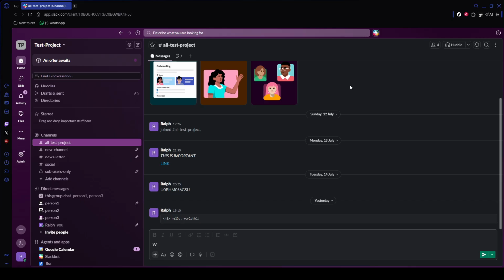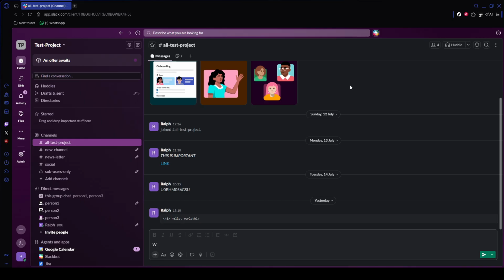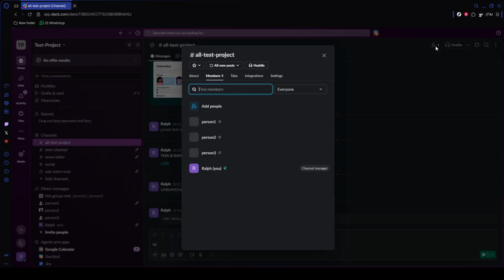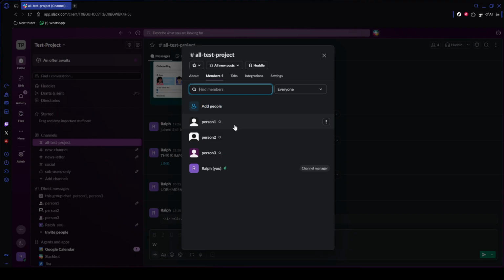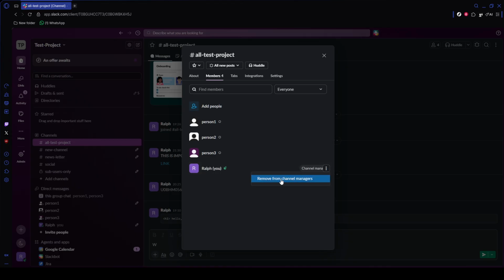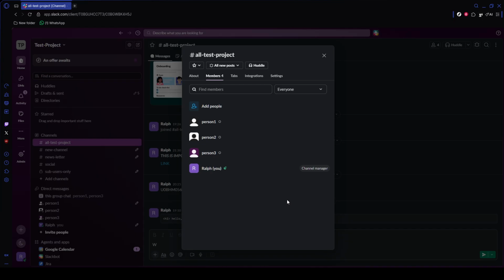How To Remove The Members From Channel In Slack iOS Or iPhone App [Step By Step Guide]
In today's video we cover How To Remove The Members From Channel In Slack iOS Or iPhone App [Step By Step Guide]